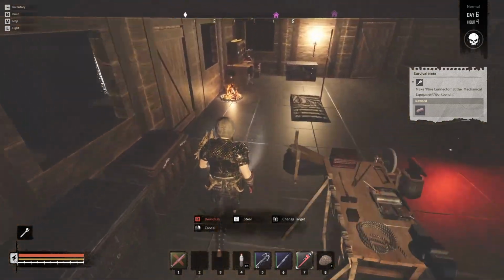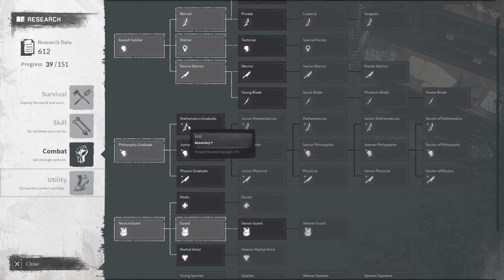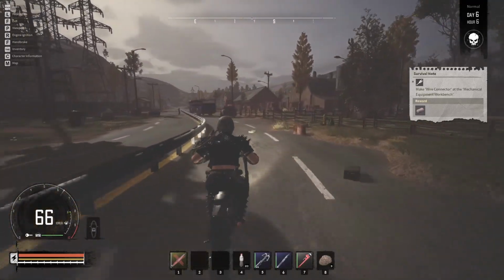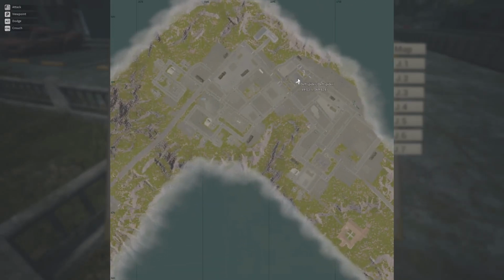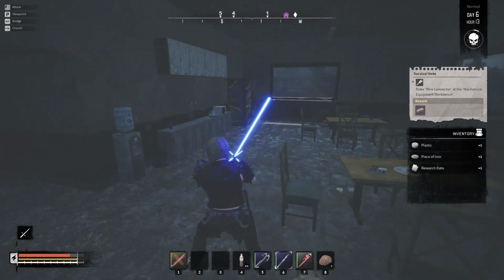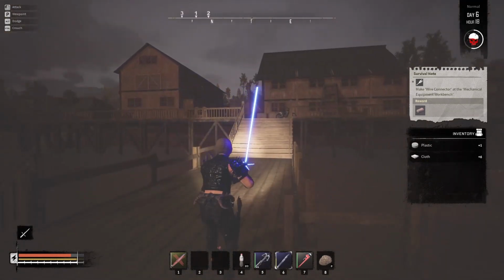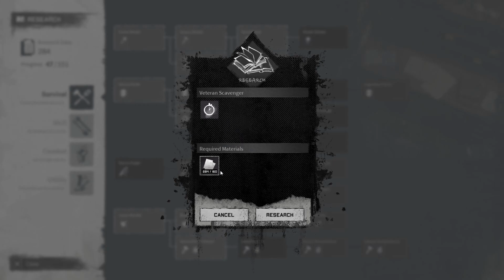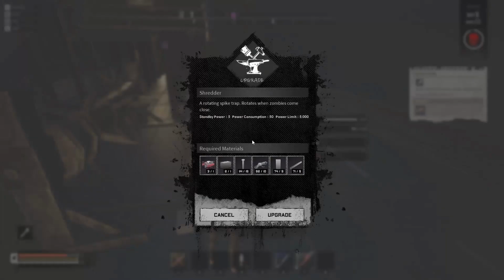Night of the Dead Tutorial Episode 6 | Base upgrades, more traps, new toy!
Night of the dead gameplay, in this night of the dead walkthrough series we are rushing to find all the books, build the vehicles and try out all of the night of the dead new update has to offer.